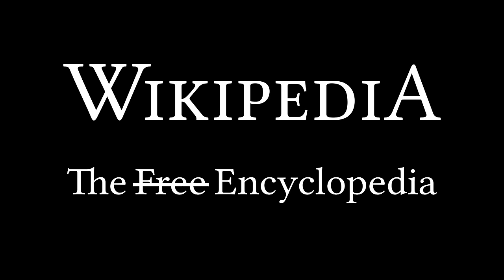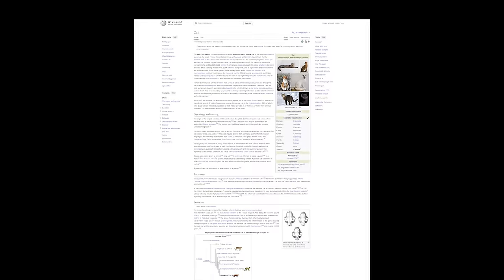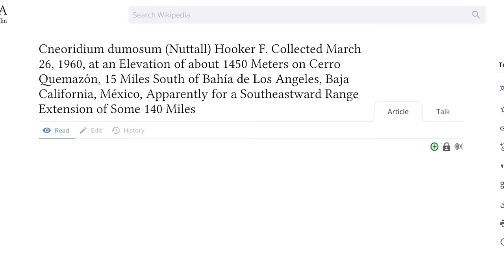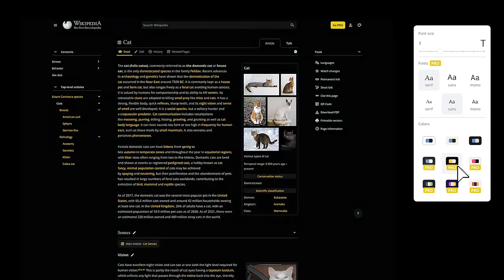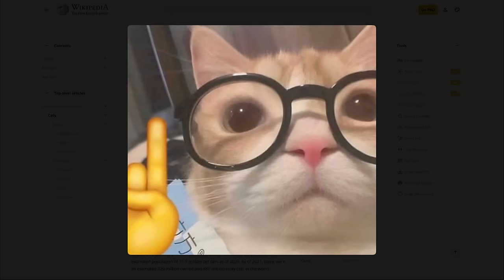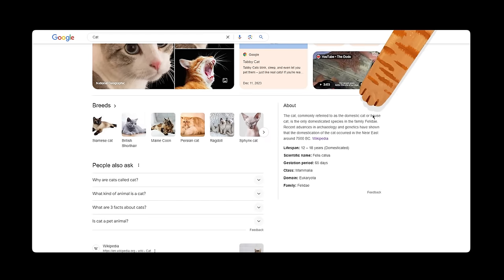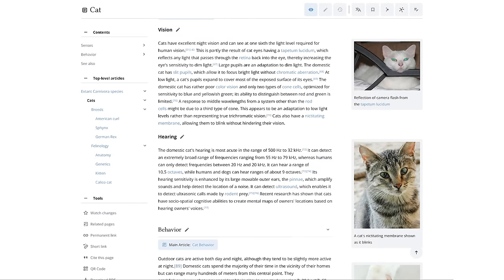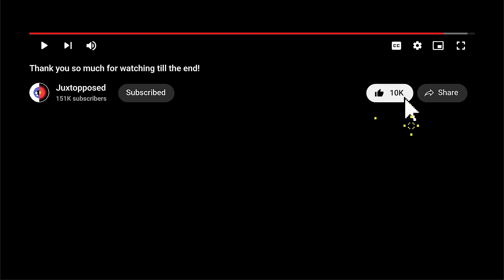I Redesigned Wikipedia JUST to MAKE IT MONEY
Watch me redesign Wikipedia solely to make it MONEY! 😈